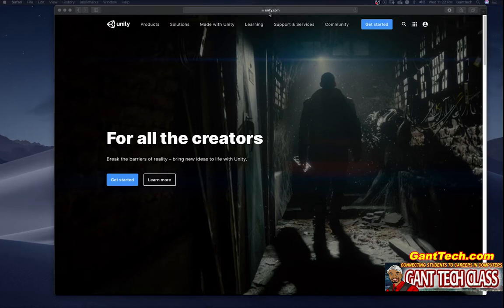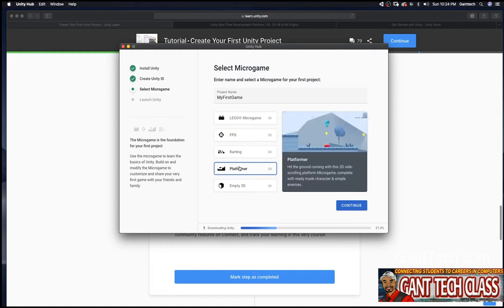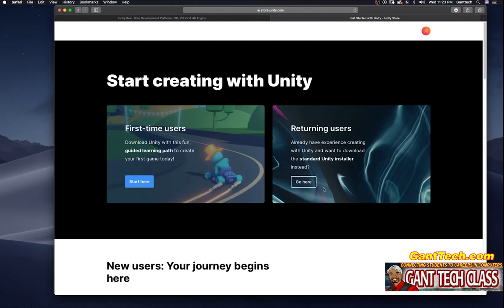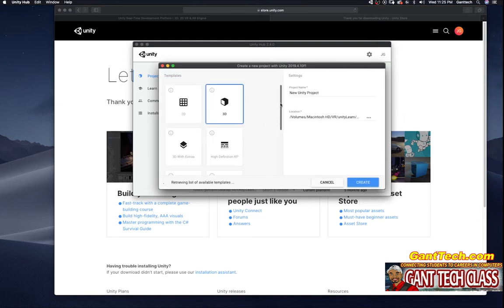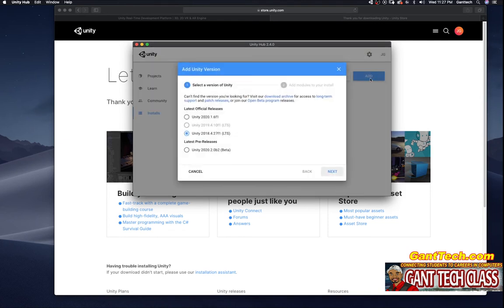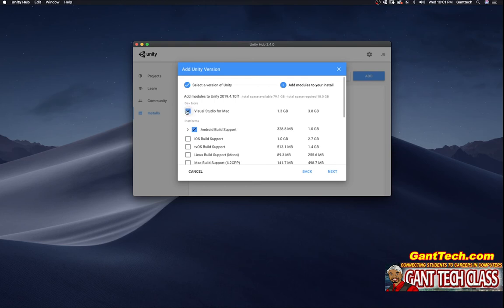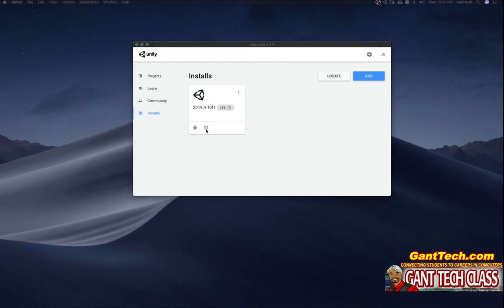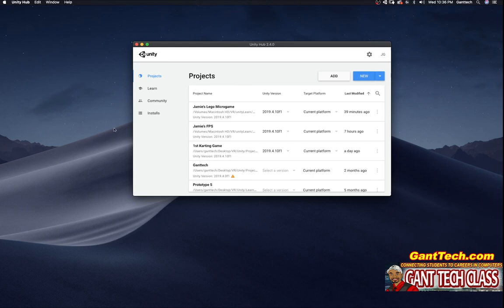Unity Hub: New User Installation Error & Fix to install Unity on Mac Computers